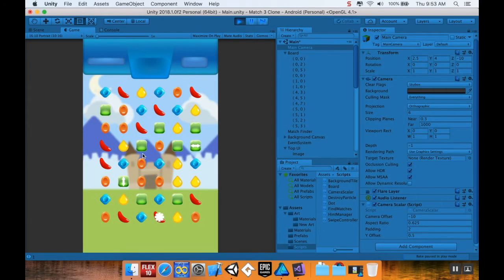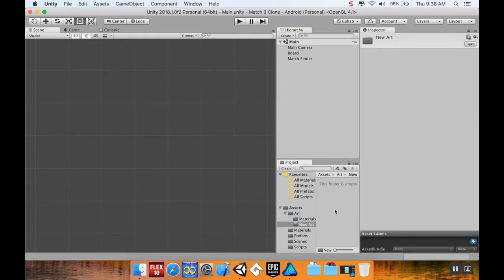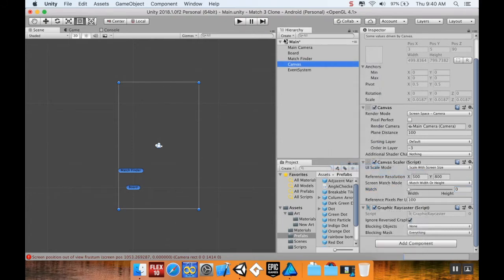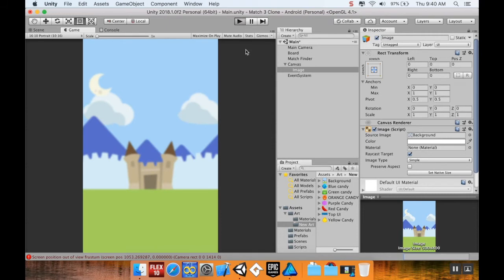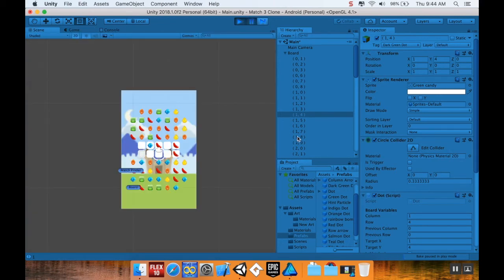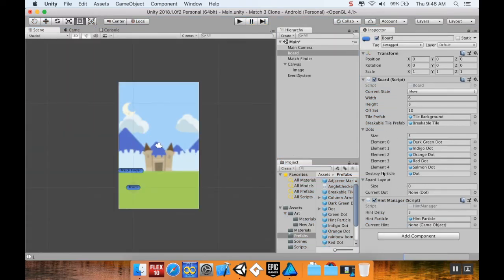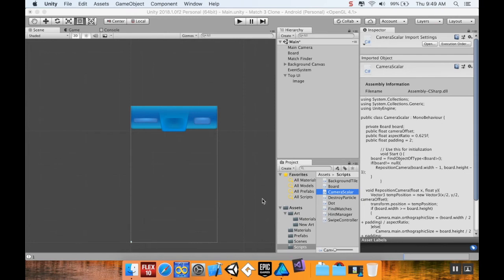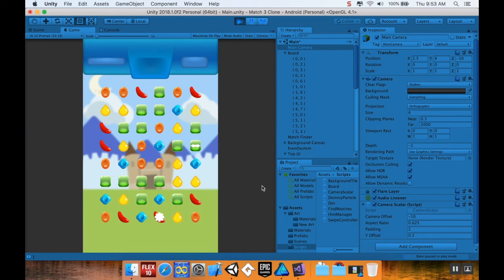Part 32 - Reskinning the Game: Make a game like Candy Crush in Unity using C#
All right!  Today we make a big step in making the game look much more like Candy Crush.  There's a link to any assets I used so that you can follow along if you like, or use any other assets you
choose!